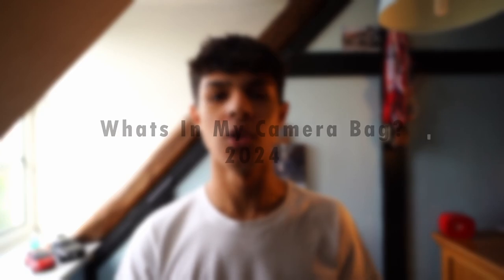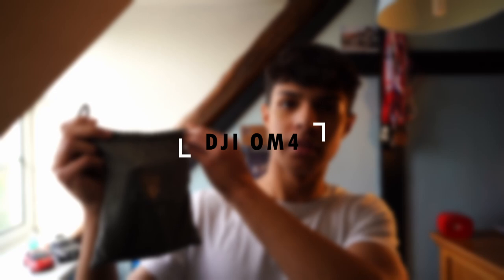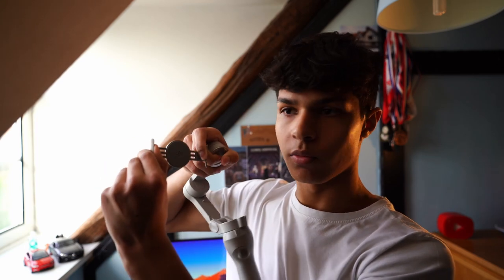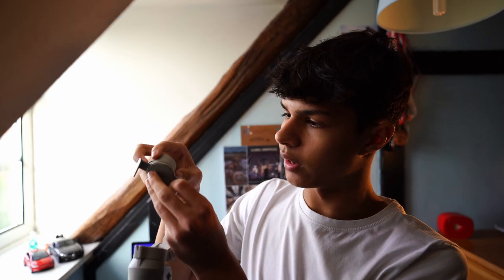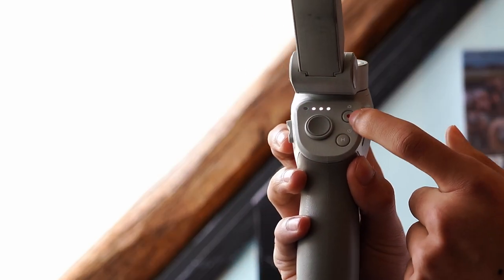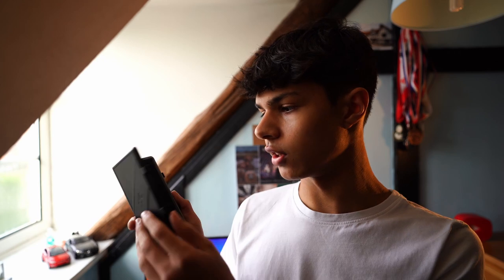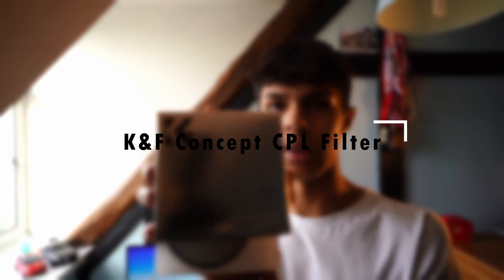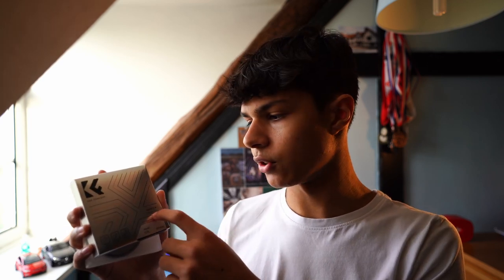What's in My Camera Bag 2024? | UPGRADE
Who Noticed the part when my light ran out of battery? haha

It's that time of the year again - the highly anticipated reveal of what's in my camera bag for 2024! To kick things off, I'll be showing you the DJI Osmo Mobile 4, a game-changing gimbal for your smartphone. Watch as I demonstrate its impressive features and get a glimpse of the other mind-blowing upgrades I've added to my gear collection.

SOCIAL MEDIAS
All in this link!

Gear I Use:
Sony A7III
Tamron 17-28mm f/2.8
Deity V-Mic D3 Pro Shotgun Microphone
Hama Tripod
DJI OM4
Action Camera
Lowepro Tahoe BP 150 Camera Bag
JJC SD Card Case
Colbor PL5 LED Light

Timecodes
0:00 - Welcome
0:12 - DJI OM4
1:05 - SD Card Case
1:29 - K&F Filter
2:08 - Air Blower
2:24 - Capture Clip
3:48 - Batteries
4:56 - Tamron 17-28mm F/2.8
5:33 - Sony 7III
5:48 - Subscribe